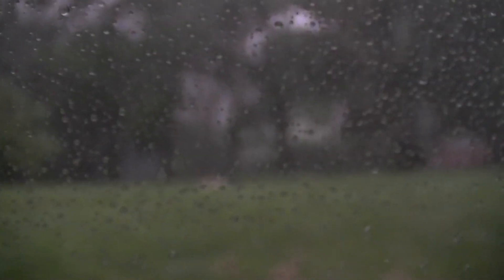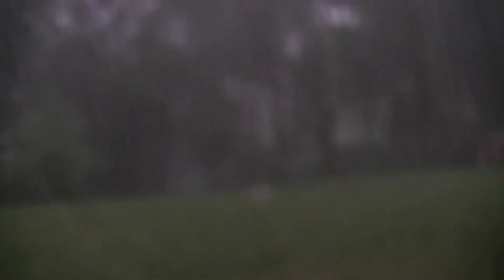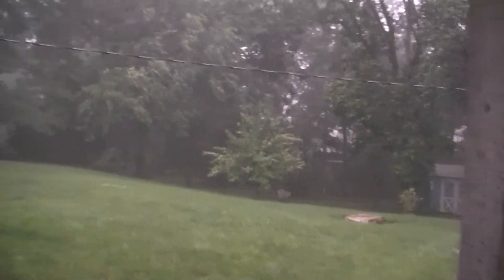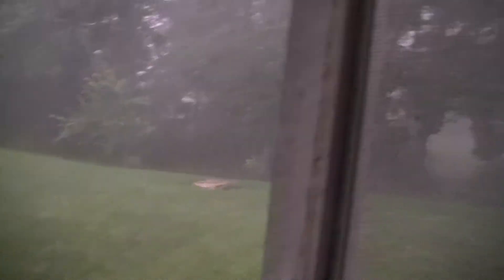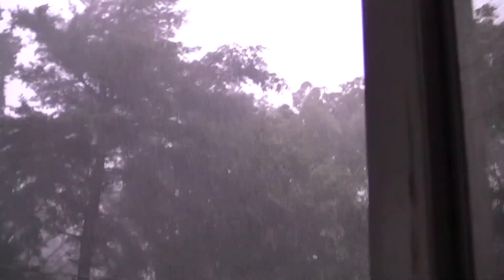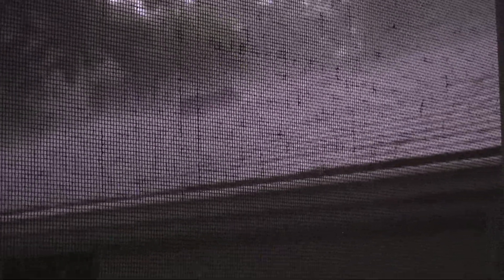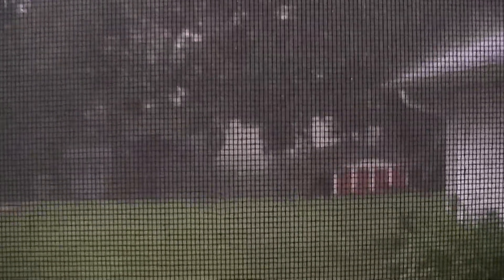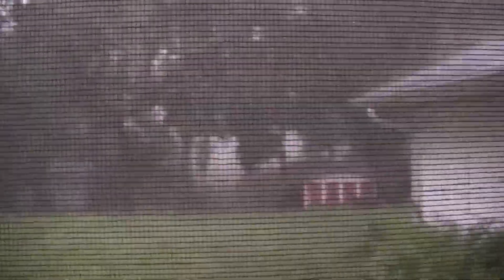PC-13 Storming like hell and the lack of POWER! 06.23.2013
The power has gone out but I have a full batter on my camera, unfortunately I dont have anything to talk about other than how bad-ass the storm is.